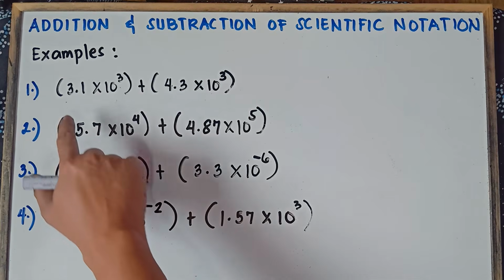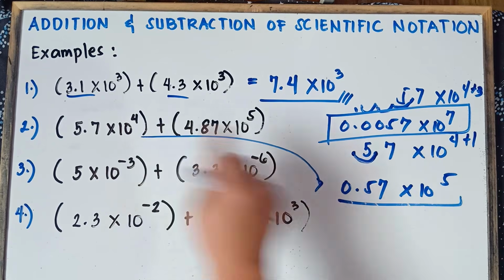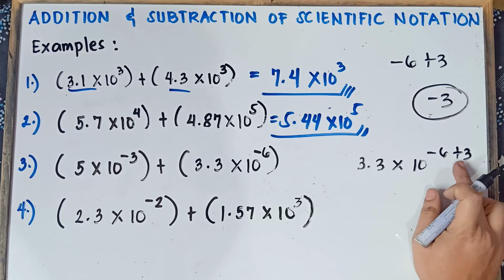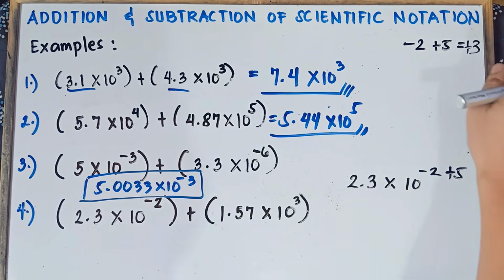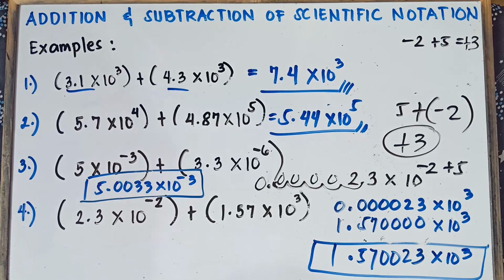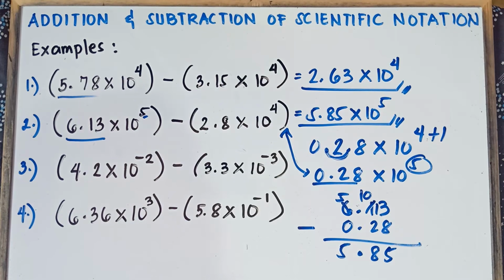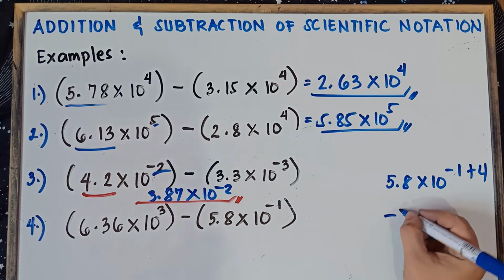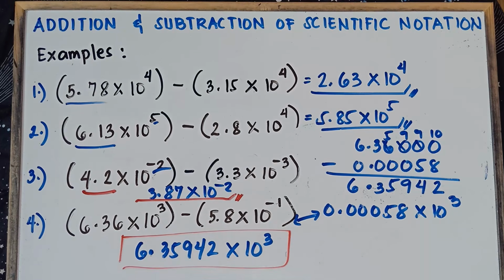Addition and Subtraction of Scientific Notation | Explain in Detailed | Grade 7| Quarter 4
In this Video you will be able to add and subtract scientific notation. This video also helps you to recall adding different signs of integers. This video contains plenty of examples. Hope this video helps.
KEEP FIGHTING!